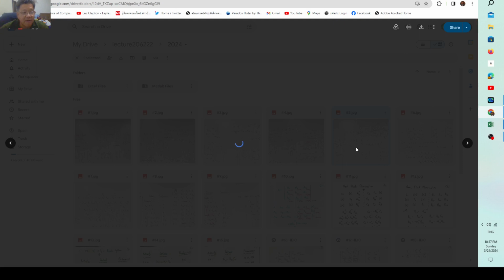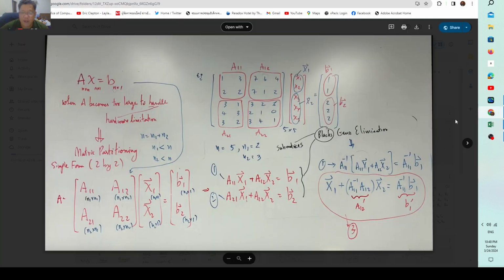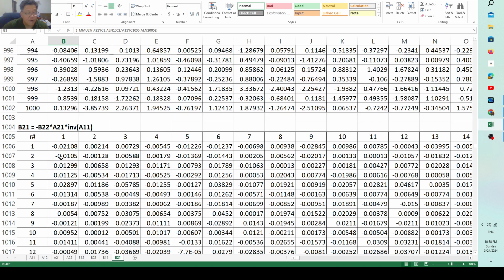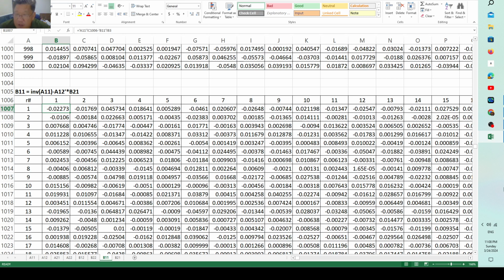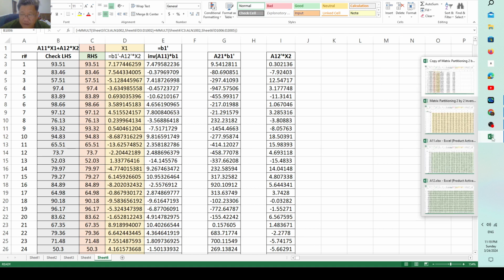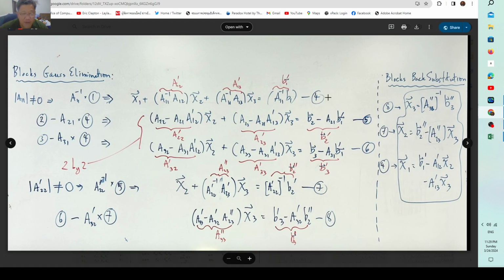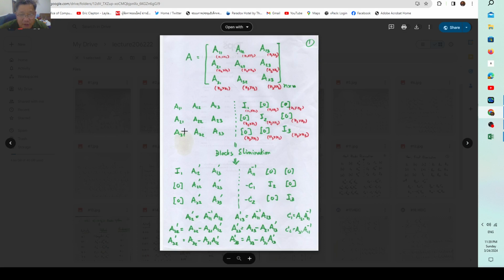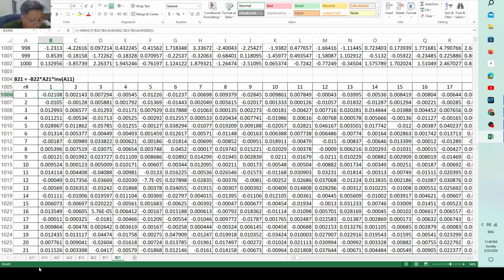Matrix Partitioning 3 by 3 solving linear equations Excel Platform (English)